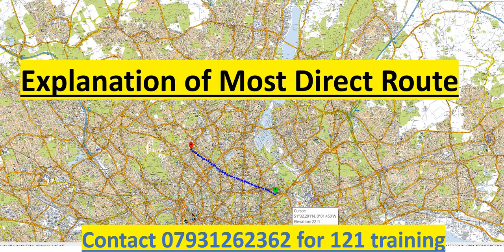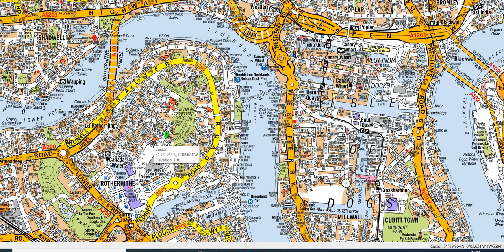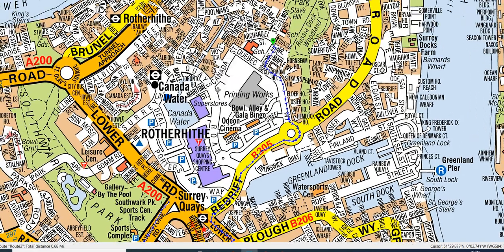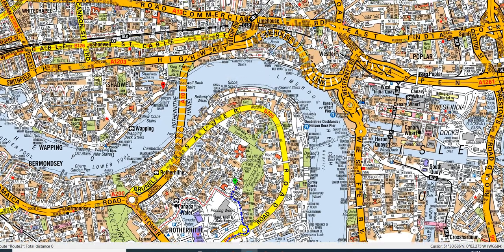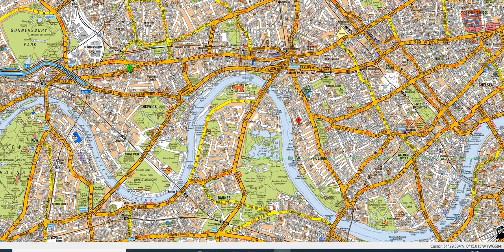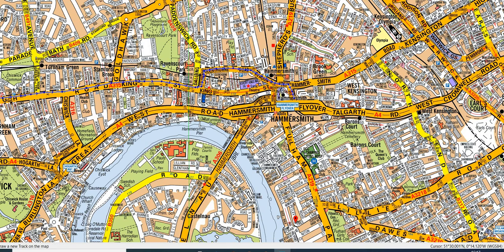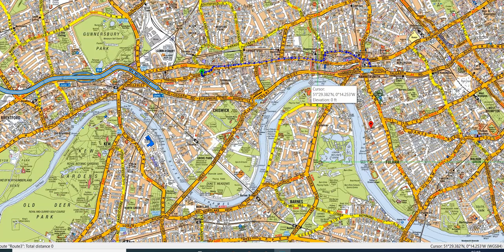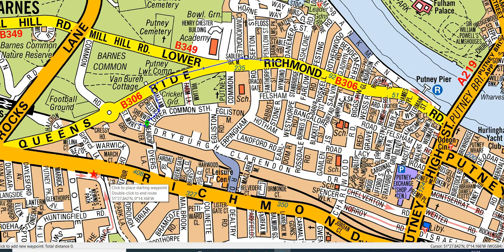TFL topographical assessment 2020,Tricks to draw most direct route in exam questions.